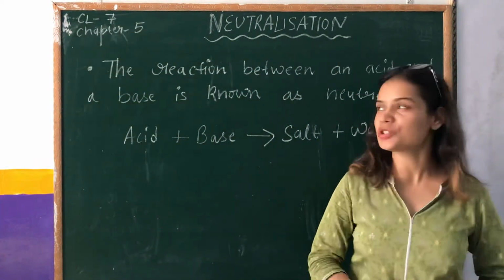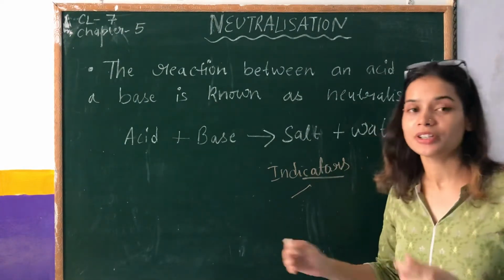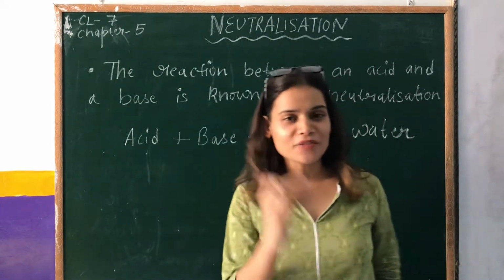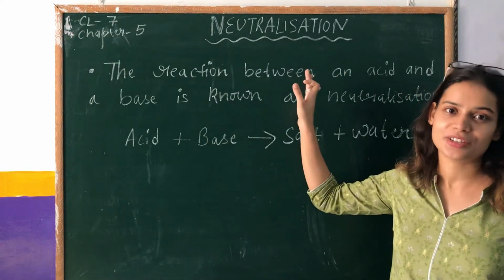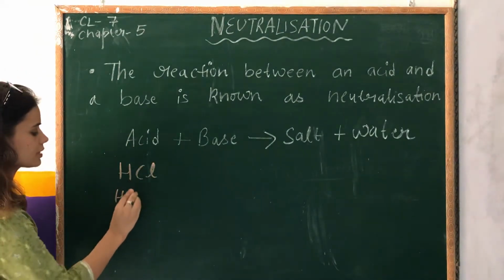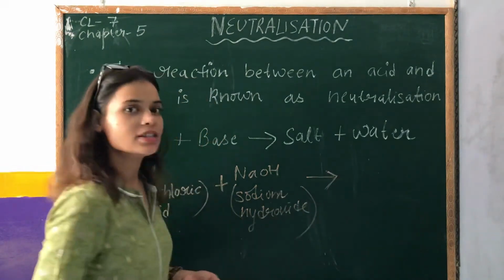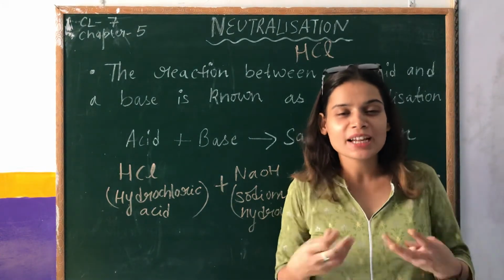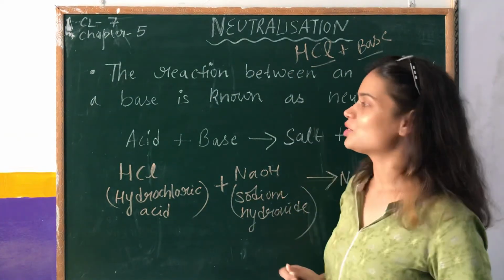Neutralisation reaction class 7